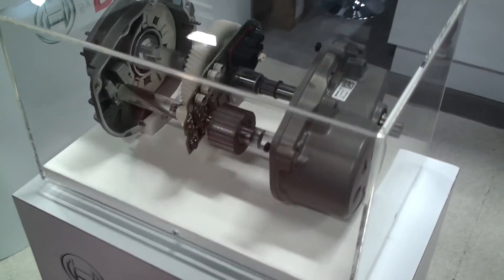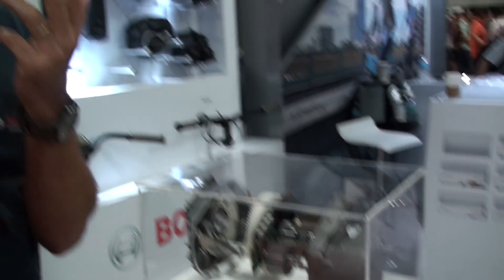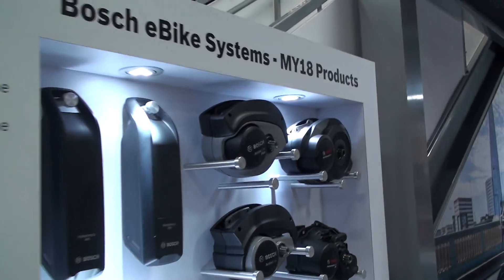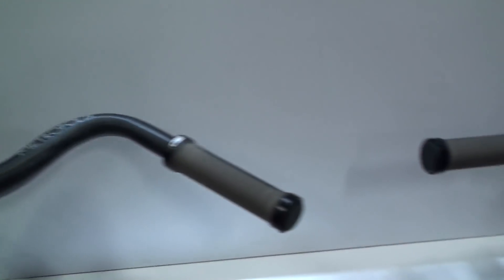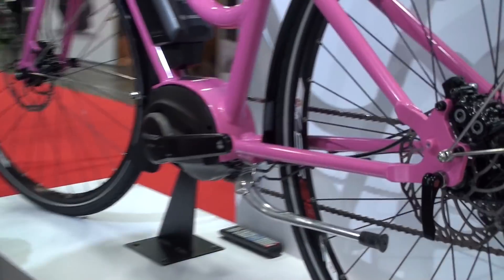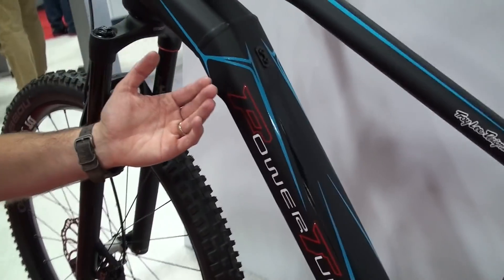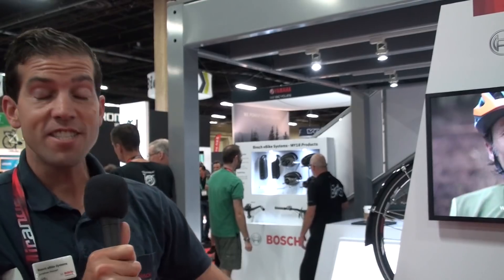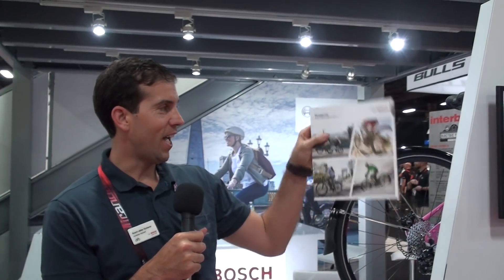New Bosch Active Line, Active Line Plus, and Powertube Frame Battery | Electric Bike Report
Jonathan Weinert from Bosch eBike Systems show off the latest improvement for 2018. The Active Line and Active Line Plus systems are now smaller, lighter, quieter, and they don't have any resistance when pedaling after the assist stops. Also featured is the new Powertube internal frame battery with 500 watt hour of capacity.